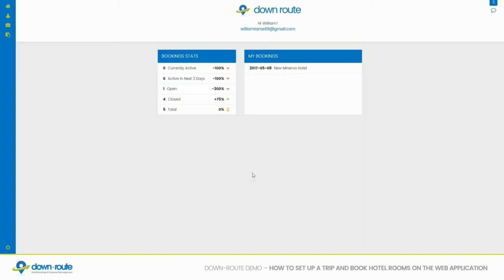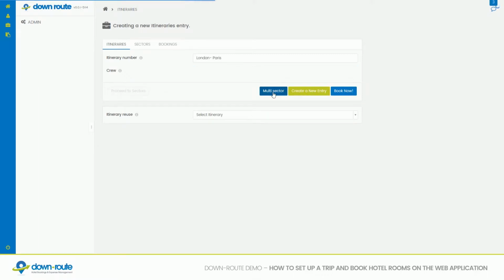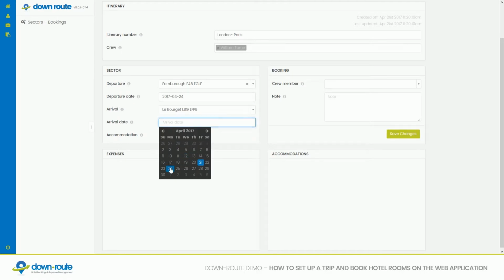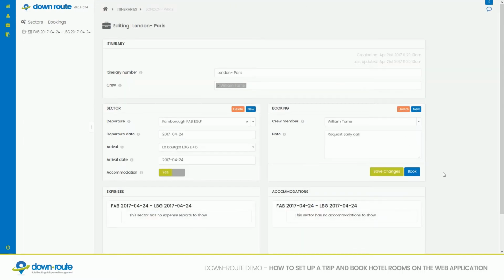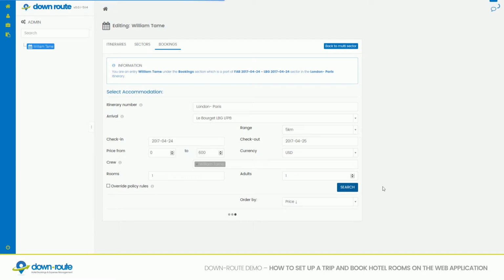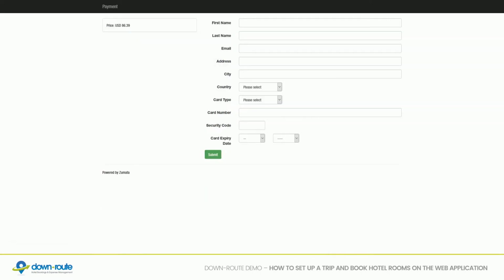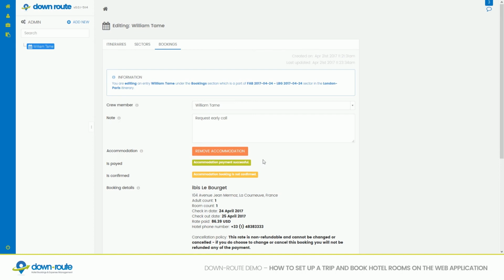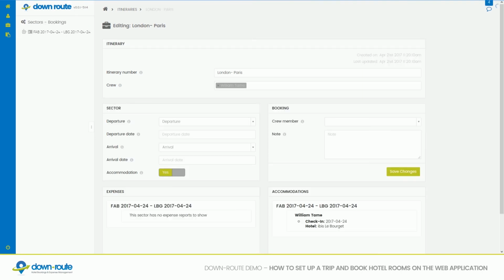Web App Trips Part1 April 2017 HD 1080p